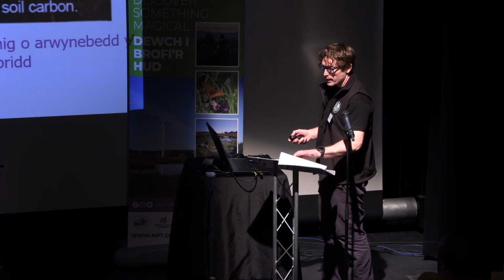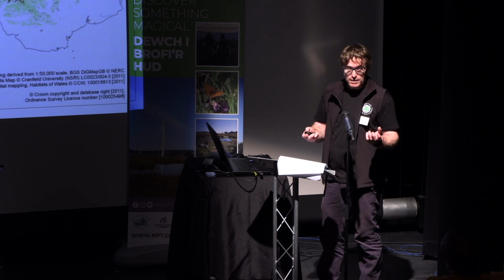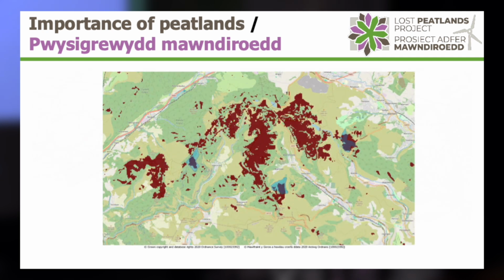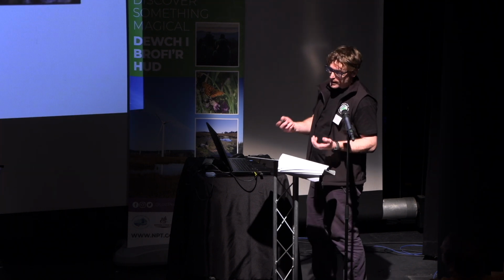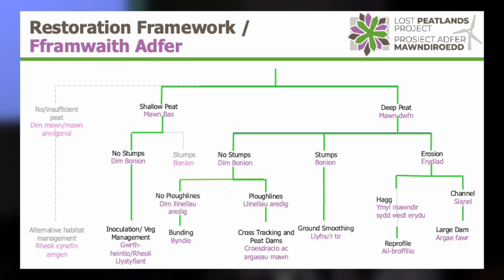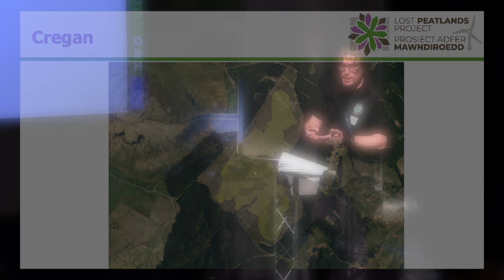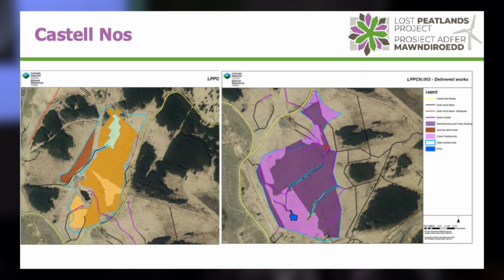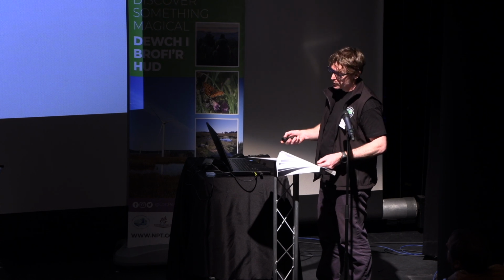Peatland Restoration in the Uplands of South Wales - Lost Peatlands Conference 25' - Dr. M Shewring